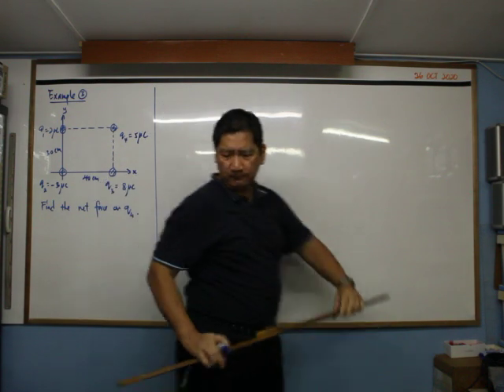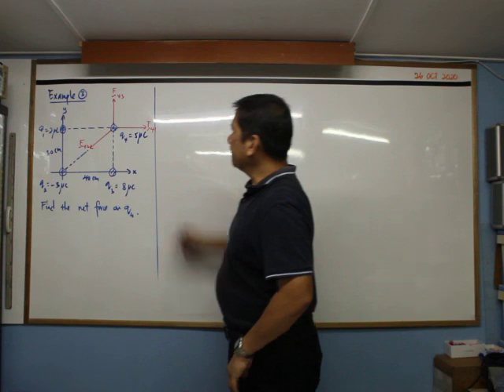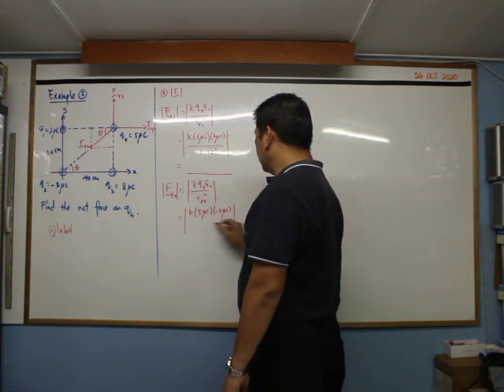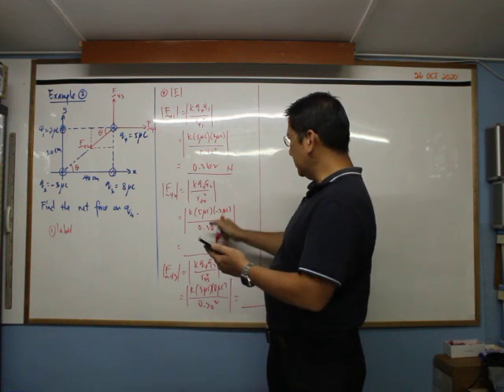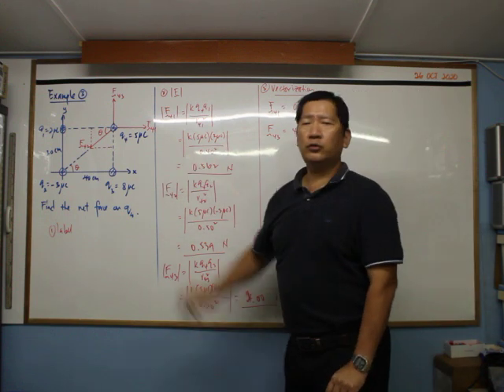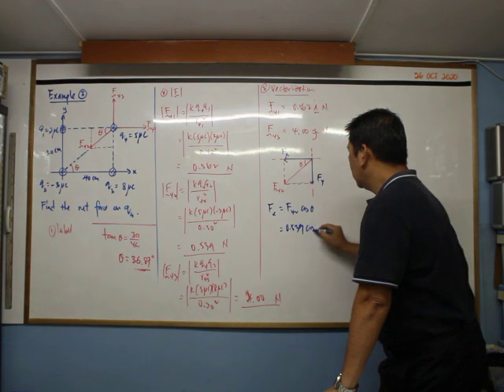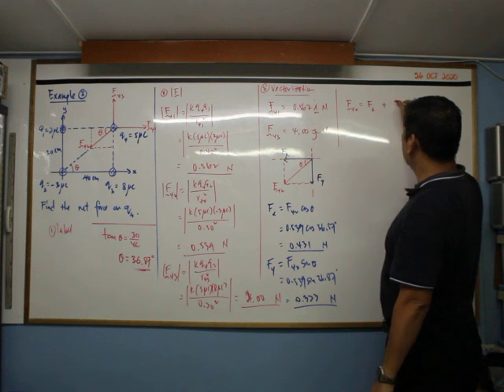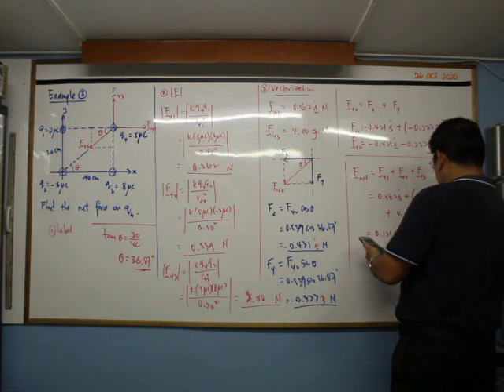HBH-Coulomb's law-Example 3